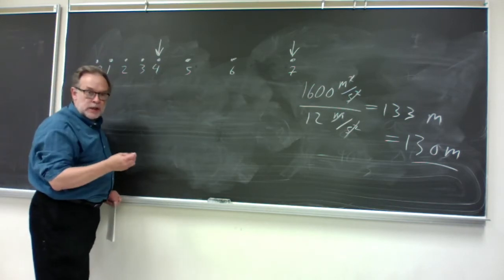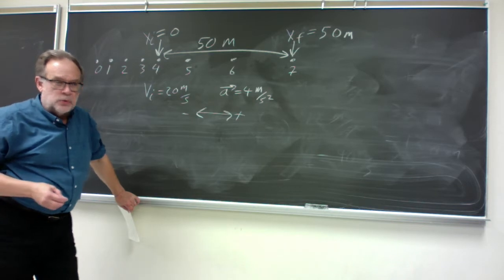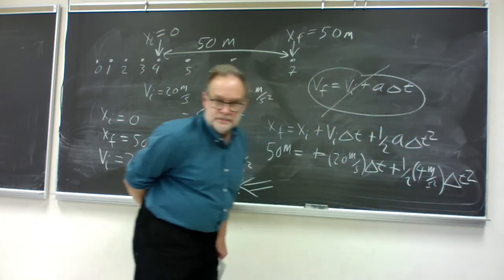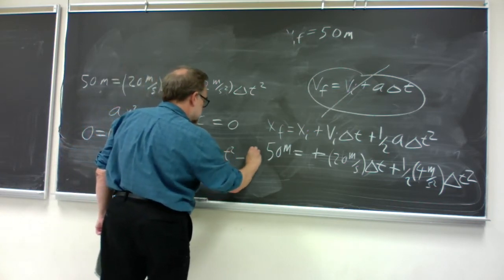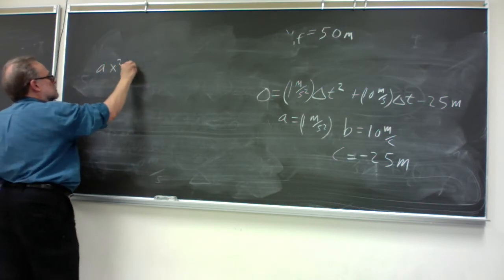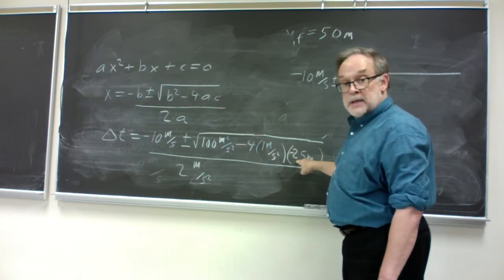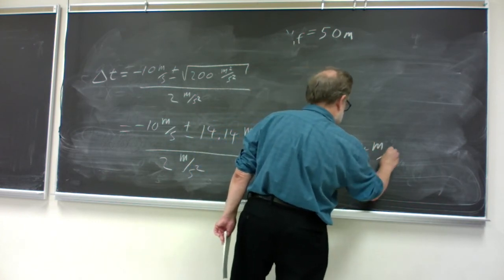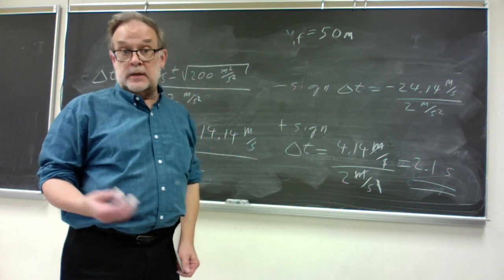Chapter 2 part 2